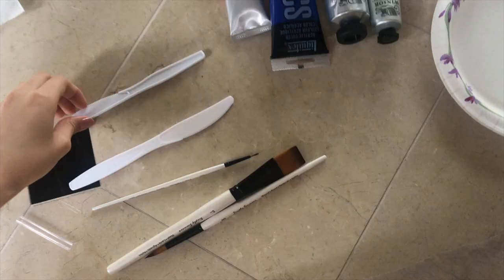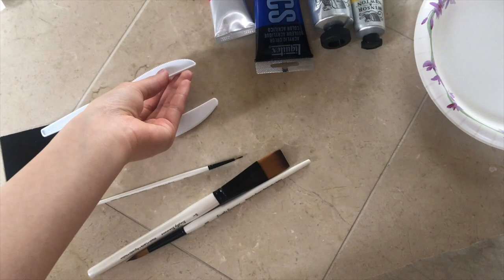following a bob ross tutorial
last spring during quarantine I followed a bob ross tutorial for the painting sunset aglow!!